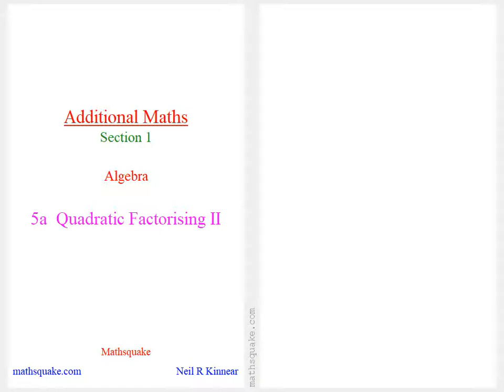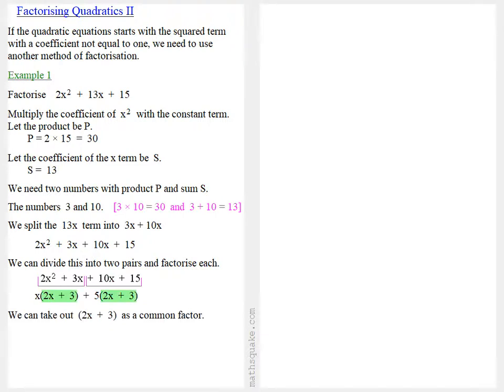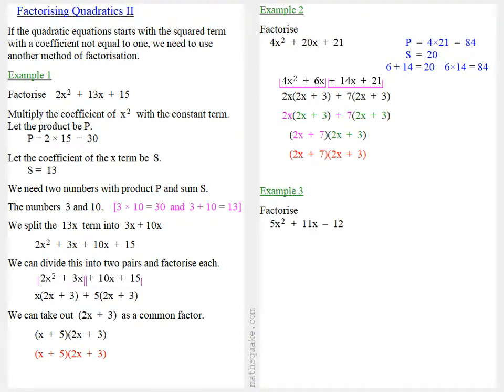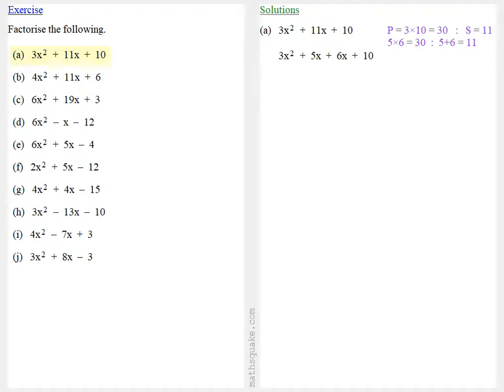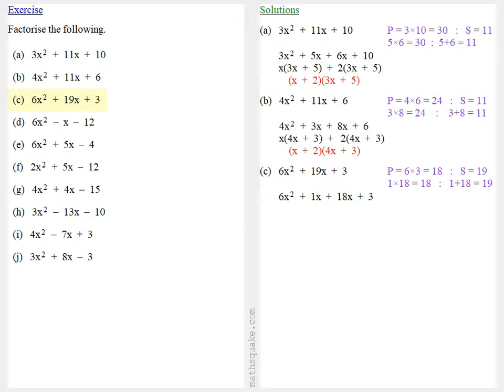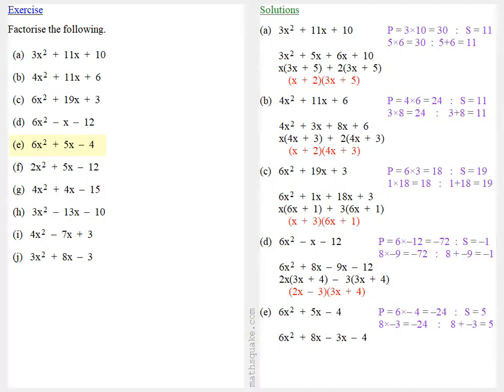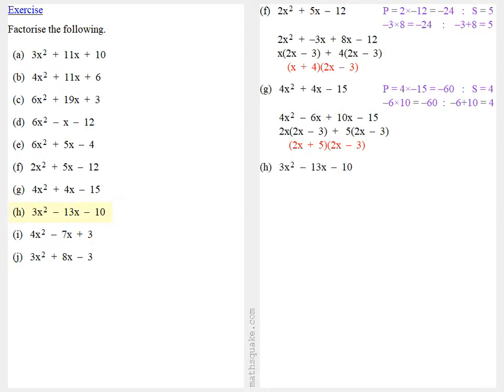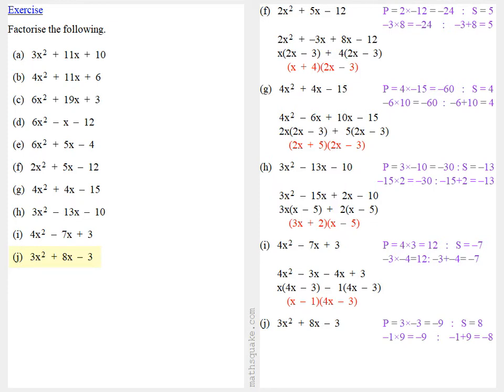Add Maths 1 5a Quadratic Factors II